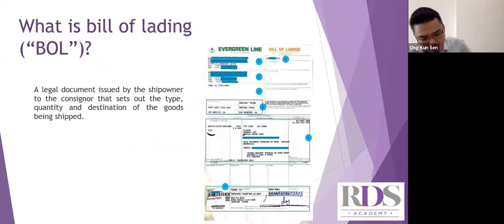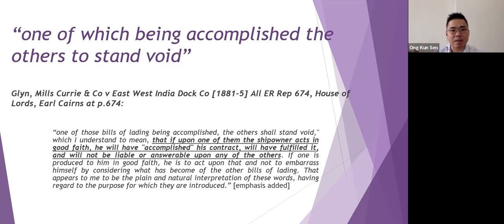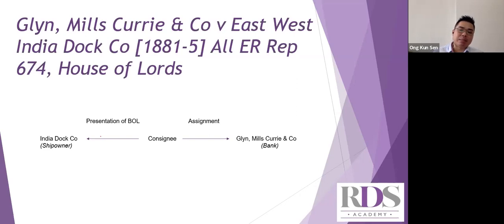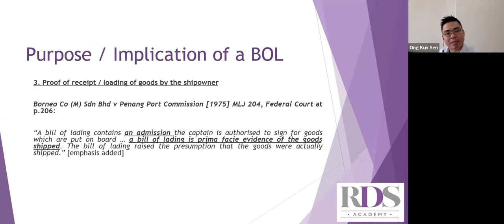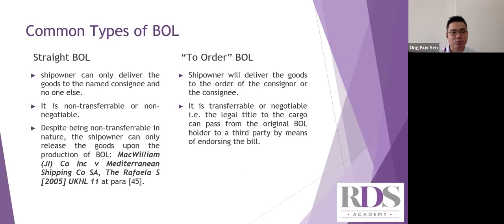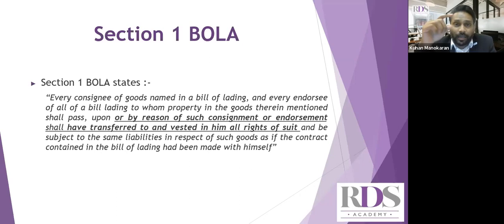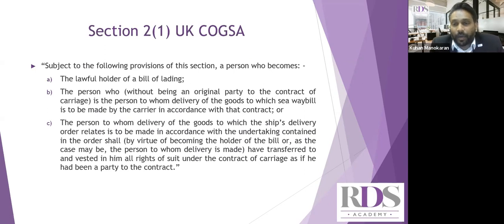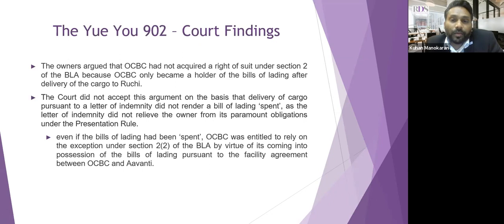Bill of Lading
RDS Academy continues with a webinar entitled "Bill of Lading" featuring our associates from the dispute resolution practice, Kuhan Manokaran and Ong Kun Sen on 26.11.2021 (Friday). In this webinar, they will focus on the basics of a bill of lading and its various uses in this day and age. In addition, they will also go further to make a comparison between the Malaysian Act regulating a bill of lading and the UK Act.